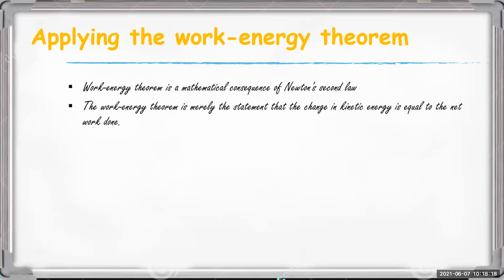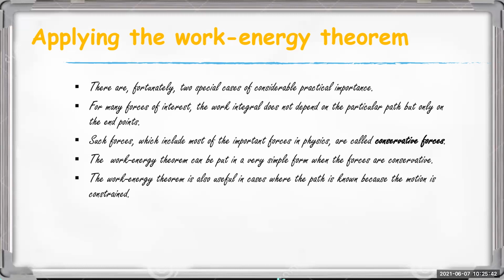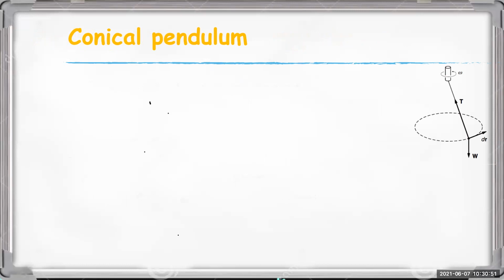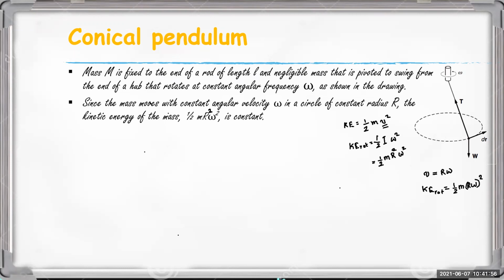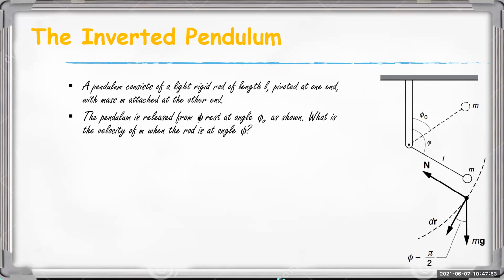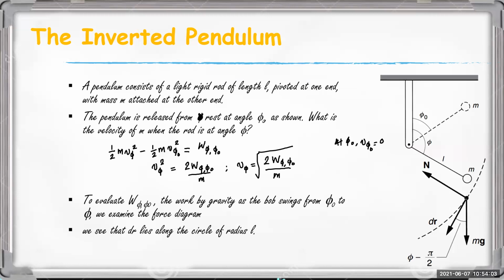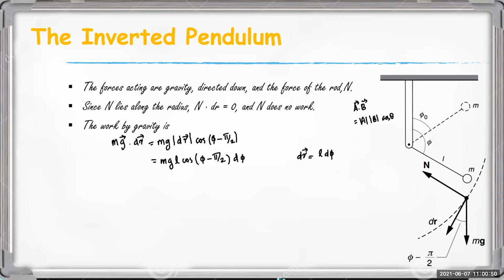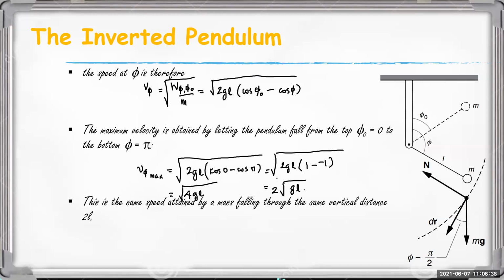Work Energy Theorem Inverted Pendulum